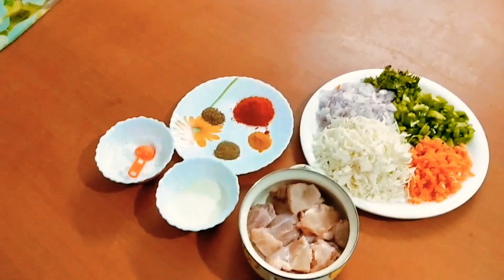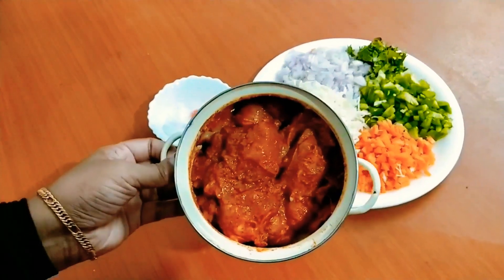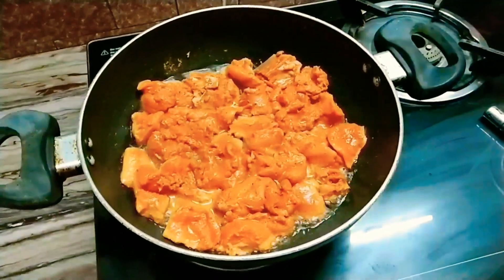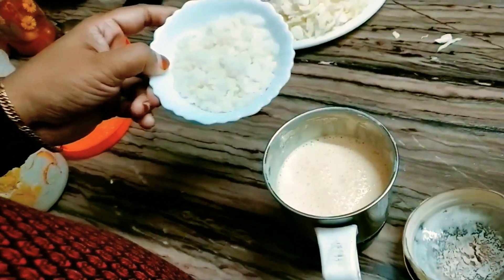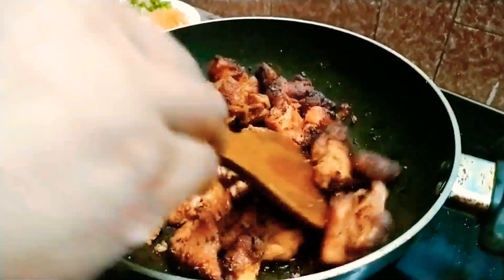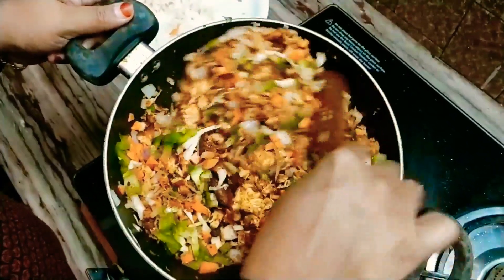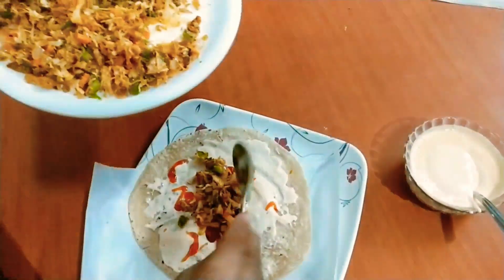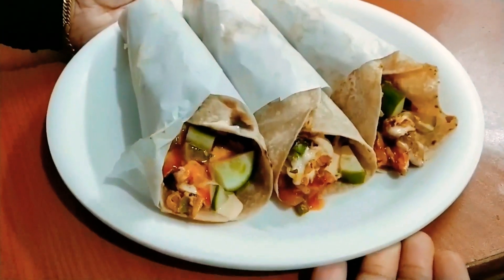Chicken Chapati Roll | ചിക്കൻ ചപ്പാത്തി റോൾ | Spicy Mayonnaise